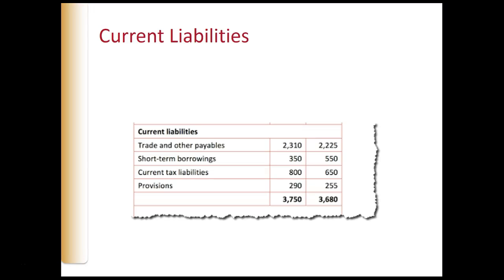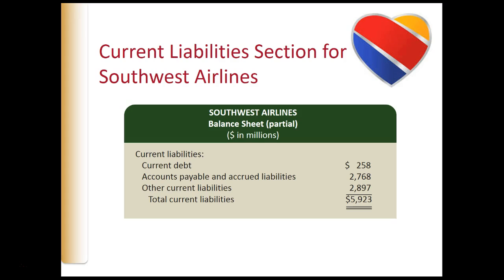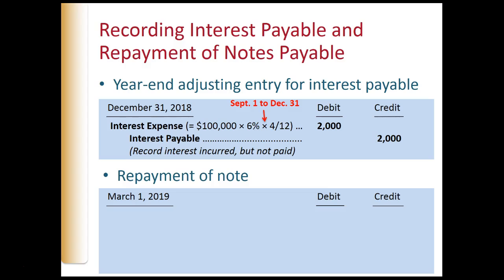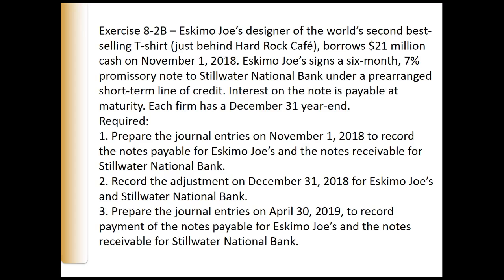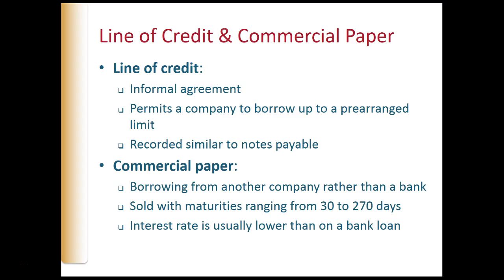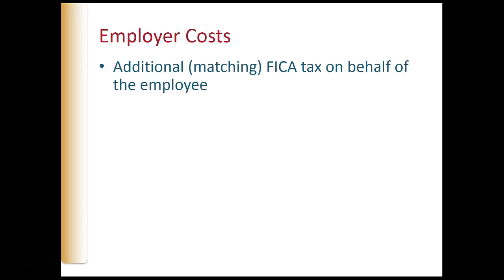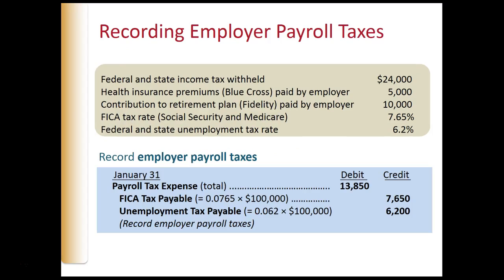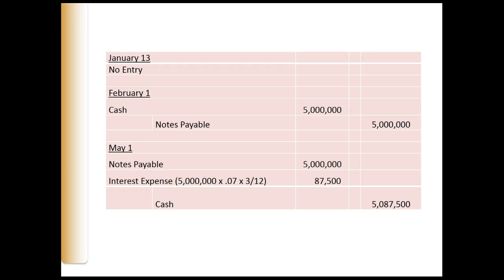Chapter 8 Lecture - Part 1